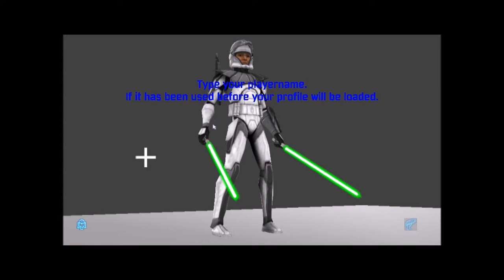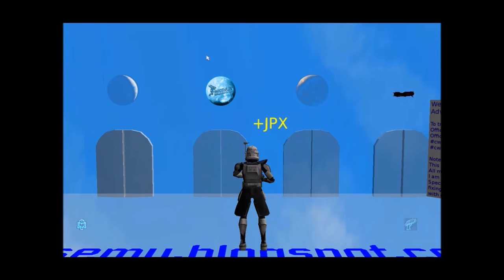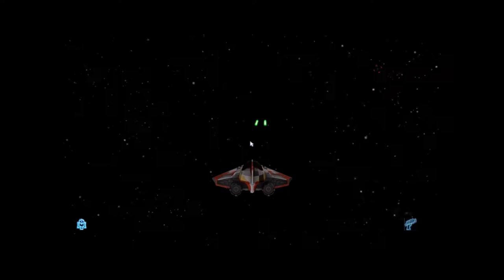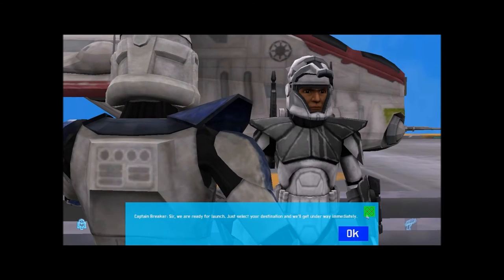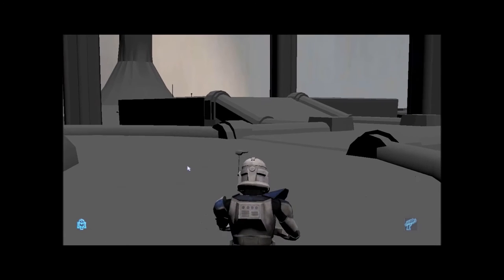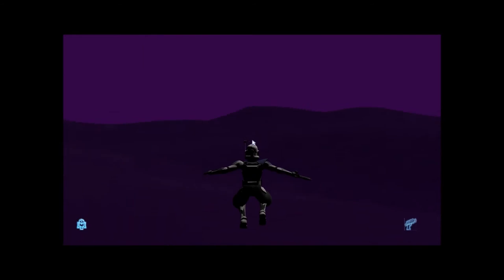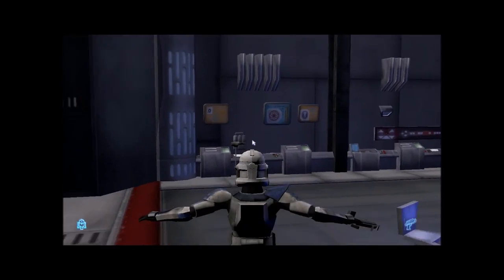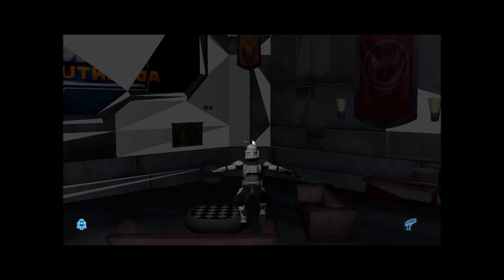Star Wars Clone Wars Adventures Semi-Emulator - May The Fourth Update (Starfighter Mode) [04/05/16]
I shall keep you guys updated with any new updates made to the emulator, the link is down below. Enjoy!